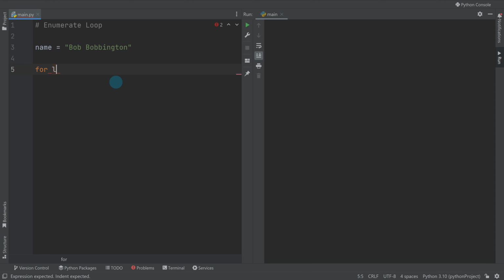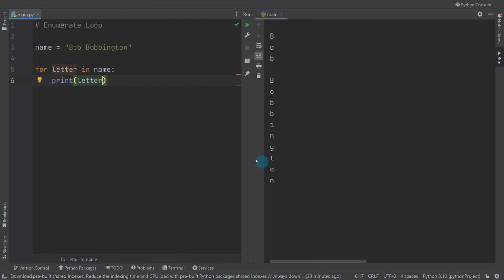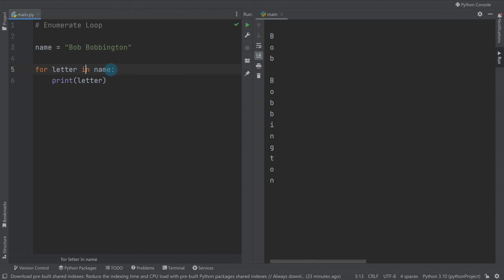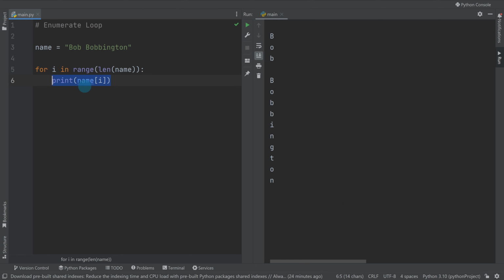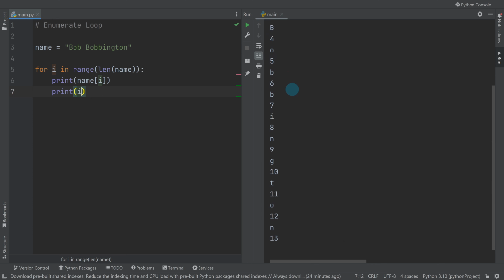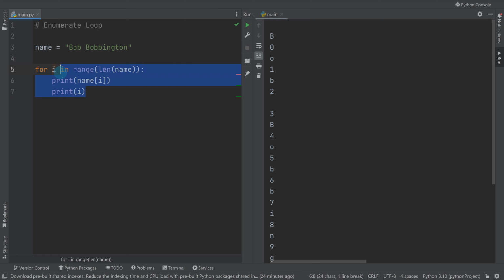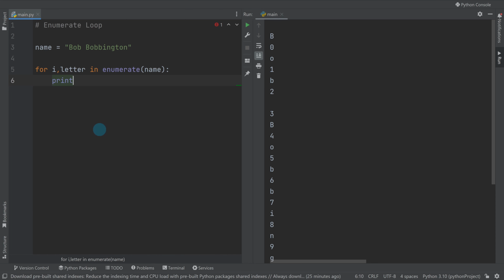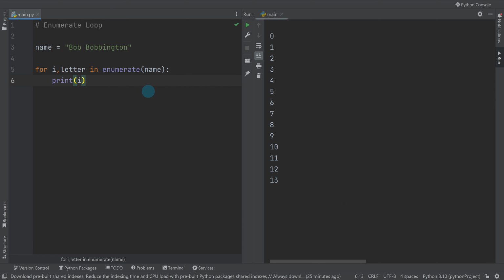Python For Beginners - Enumerate Loop Explained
00:00 - Start
00:39 - Alternative to enumerate loop
01:54 - An example of an enumerate loop